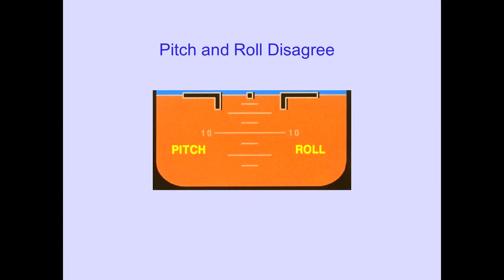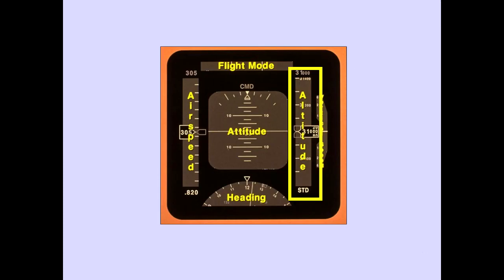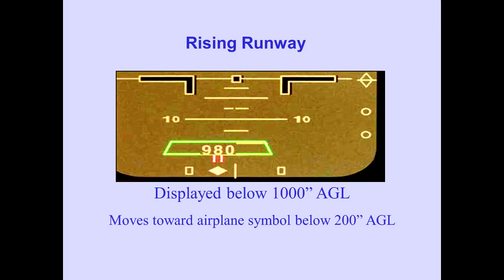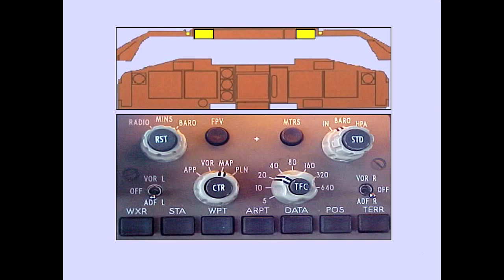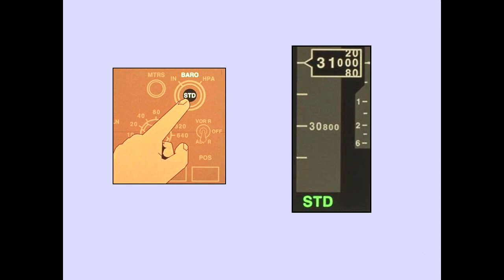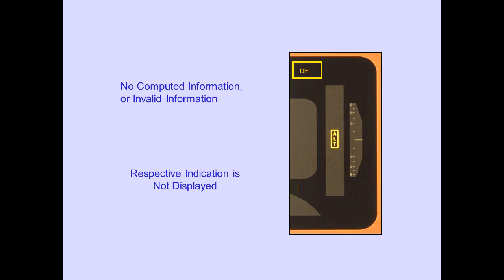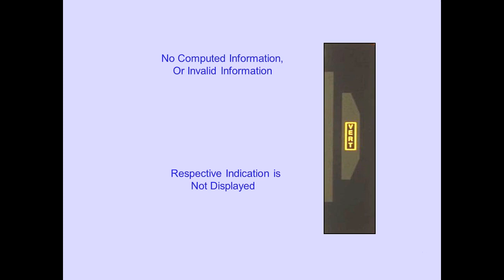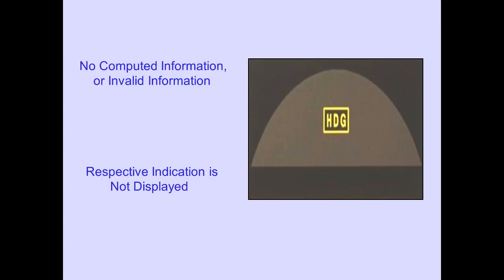#13 Primary Flight Display PFD Part 2 Boeing 747 400 CBT